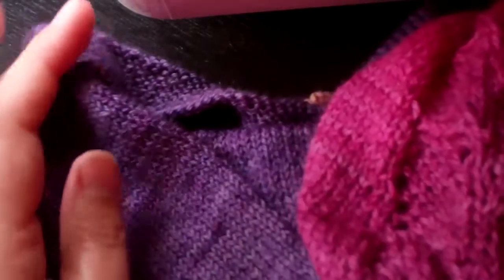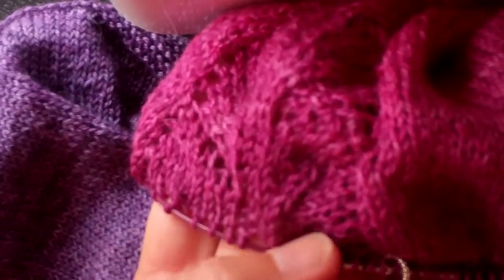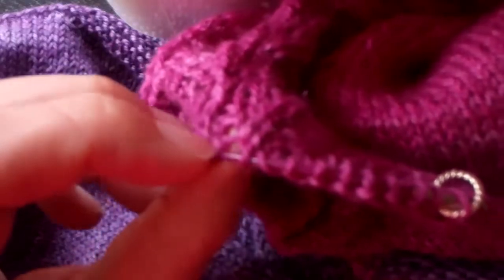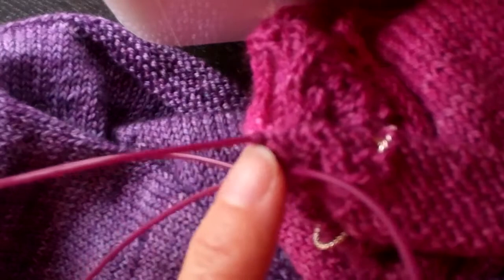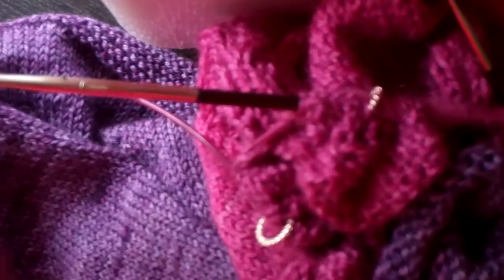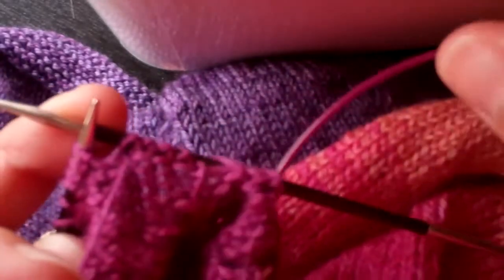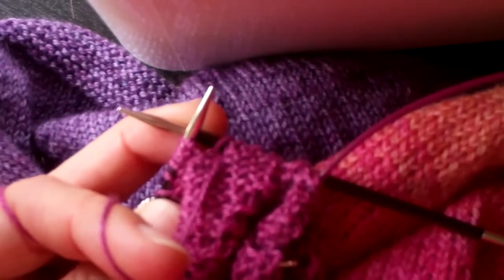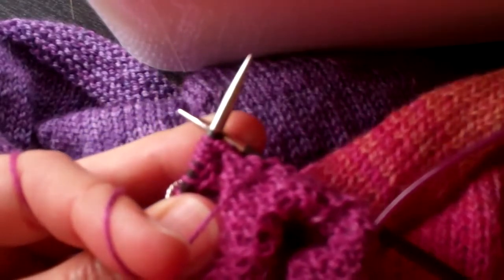Balinese Cardi: Using magic loop techniques to work the first few rows of a sweater yoke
Have you ever noticed how sometimes the first few rows of a yoke can be very difficult to work if you have all the stitches on one long circular needle? This video shows you how to handle that problem using a technique borrowed from magic loop knitting.

This technique video is tied to the Balinese Cardi pattern from Dark Matter Knits, available on Ravelry